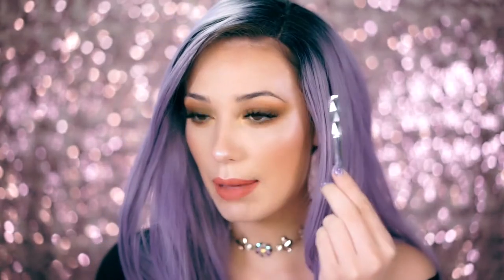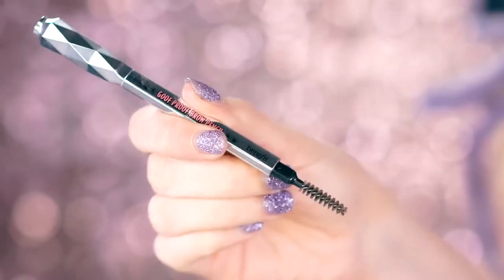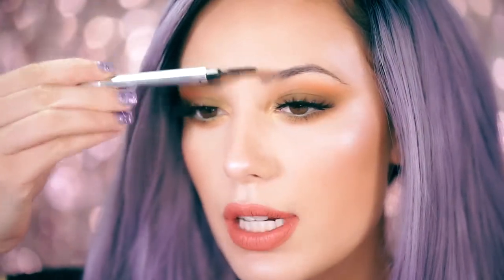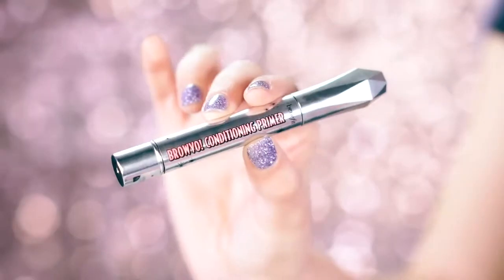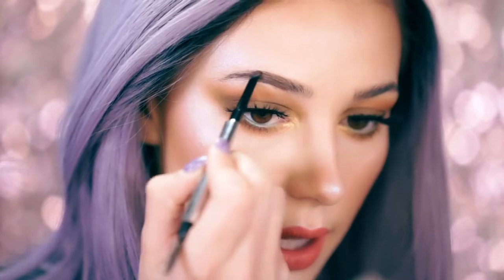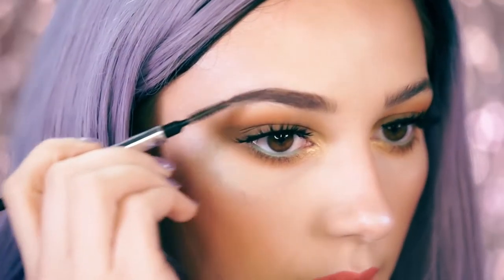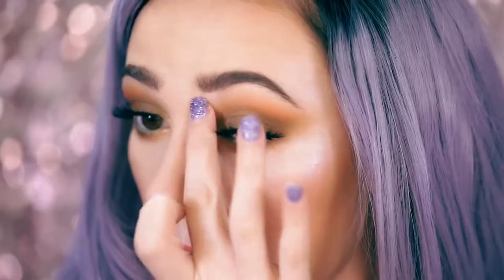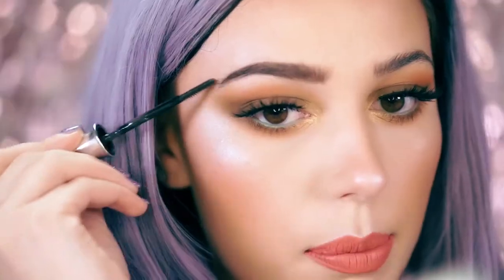How To Fill in Eyebrows & Color Match Eyebrow Tutorial Victoria Lyn Beauty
Eyebrow Tutorial